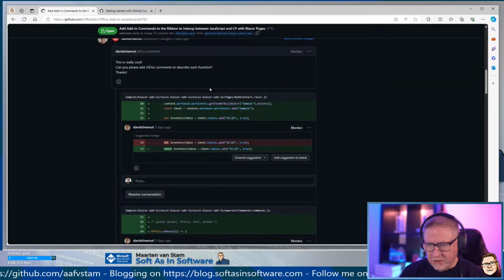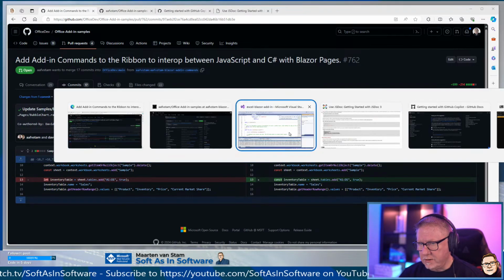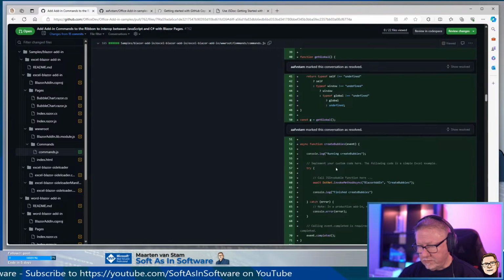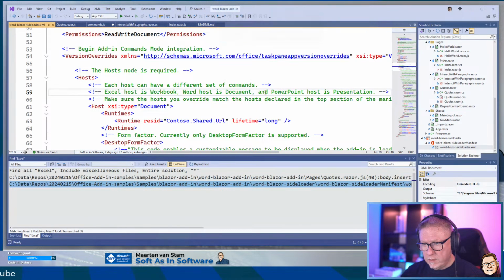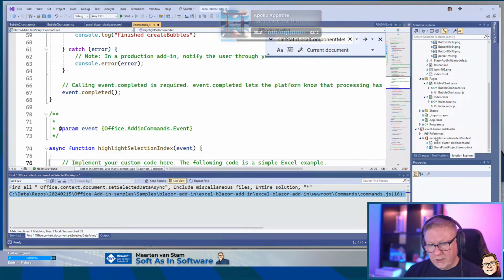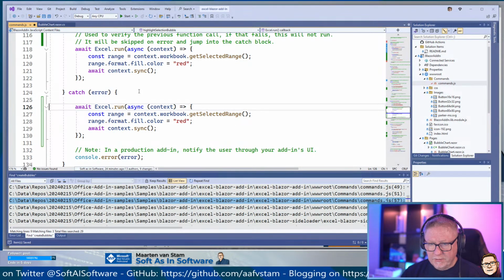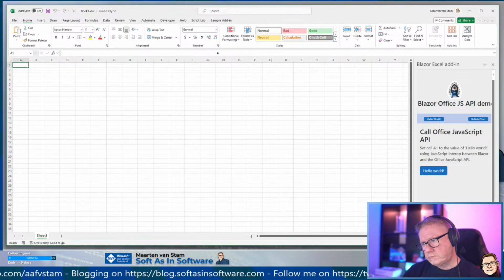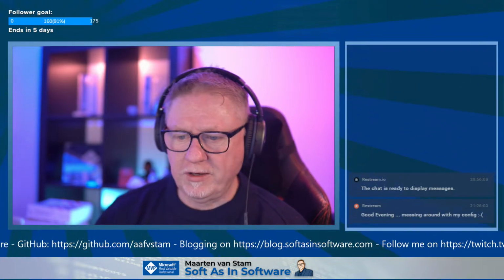Live Coding: Office Add-ins Reviewing Pull Request - did we fix all changes?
We ended up reviewing the submitted Pull Request from last week. Microsoft reviewed it and proposed a whole stack of changes. Went over all of the proposed changes and fixed them all.
Let's see if it gets through now!